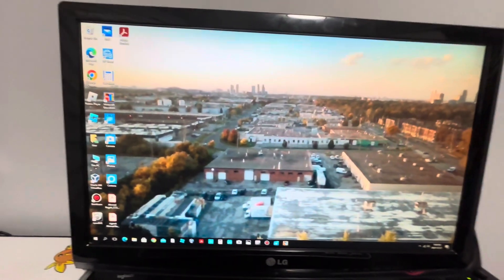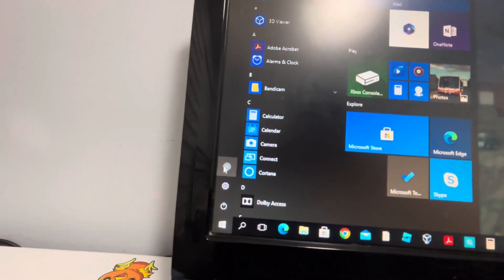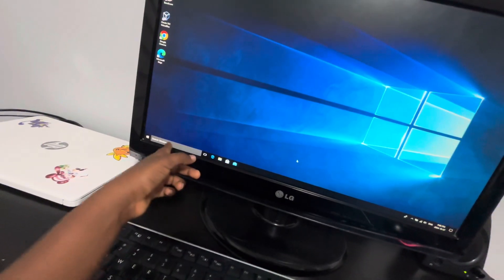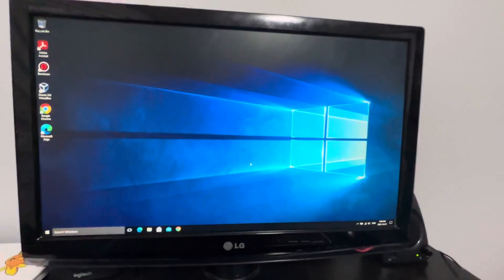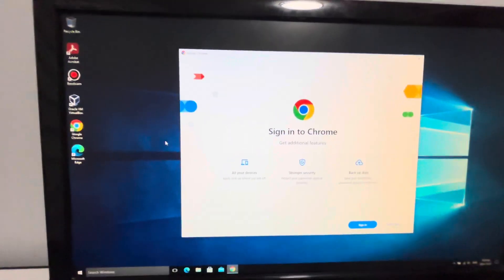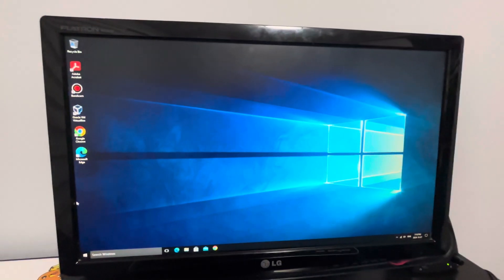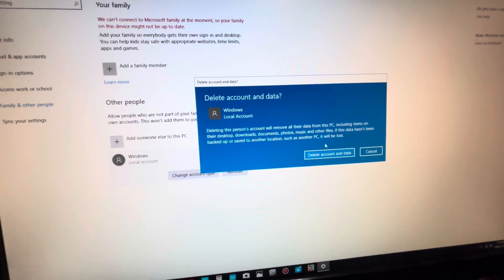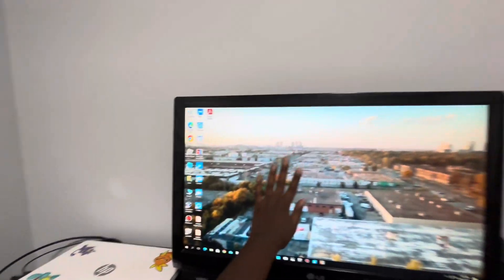How to add a new user account to windows 10